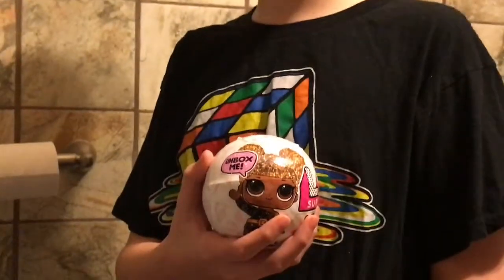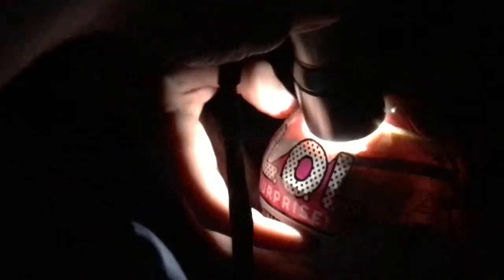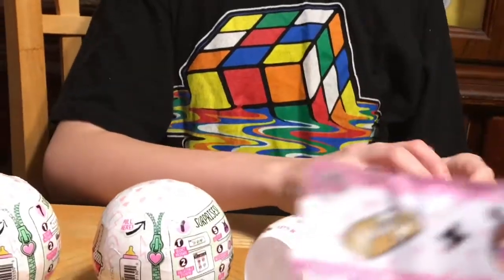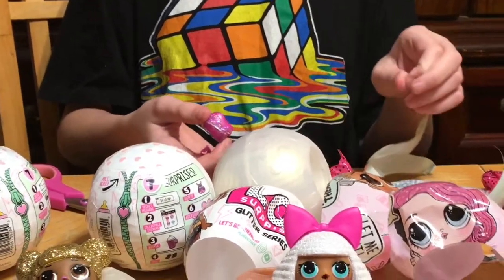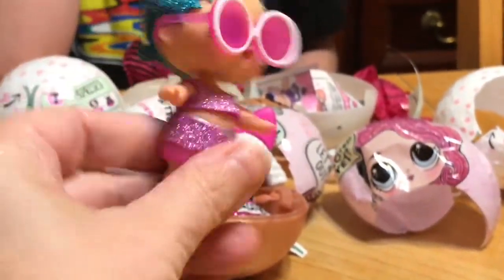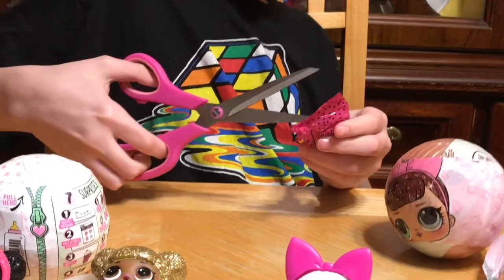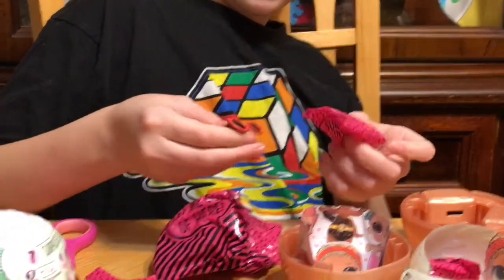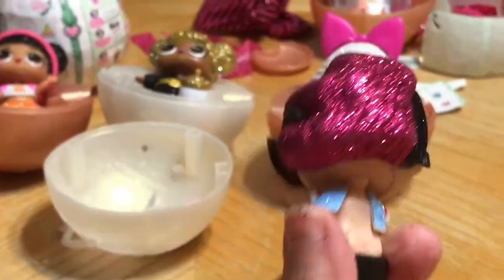Glitter series LOL dolls the search for Cosmic Queen is finally OVER! HACK! How to find a pearl ball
Glitter series LOL dolls the search for Cosmic Queen is finally OVER!! RARE PEARL BALL FOUND W/HACK!

Today we will be using a hack on our GLITTER series LOL surprise dolls To finally find Cosmic Queen. The number 1 LOL Doll I wanted since series 1 came out last year. I can finally say the search is over cause we found her in this new glitter series. Watch and see how we did it.

Jumbo pikmi pop, Cakepop cutie, lol Surprise, Hatchimal colleggtibles, monsterhigh minis, smooshy mushy

-Fanmail~